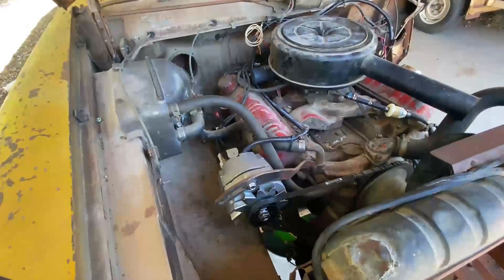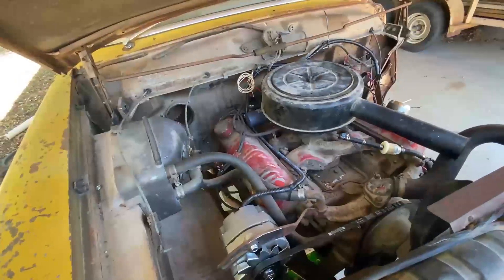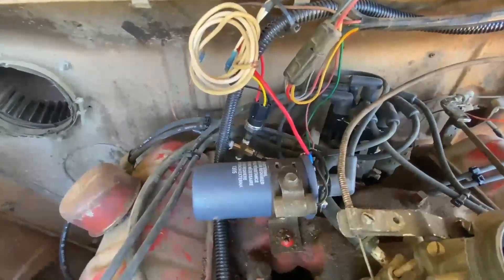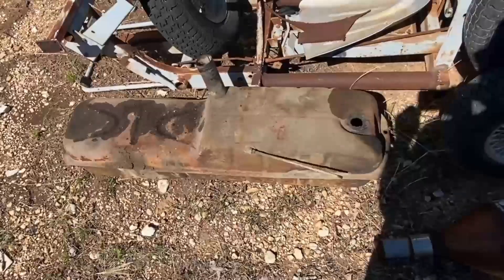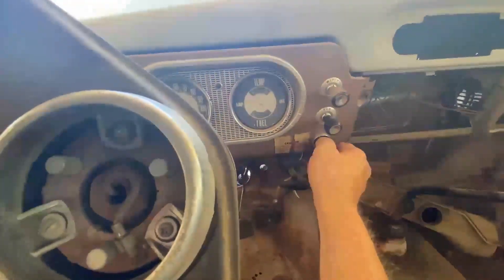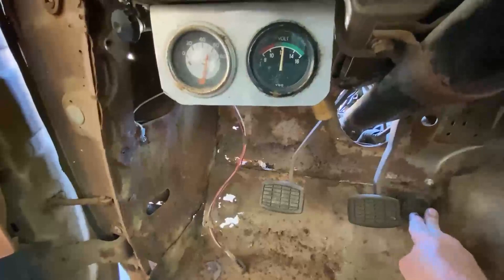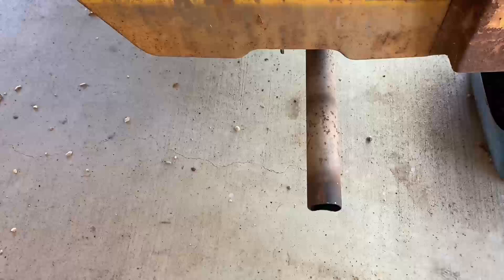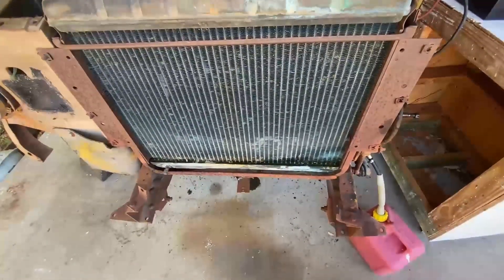Studebaker Champ rescue , will the engine run #2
Making more progress on the Champ. Engine sounds pretty good after the tune-up and alternator swap. Plenty of parts arriving soon to make more progress.